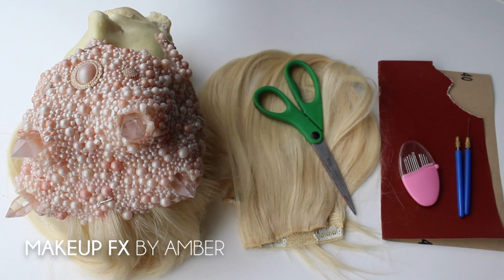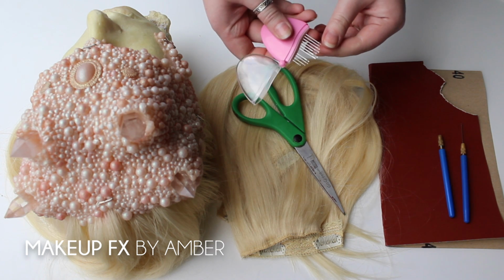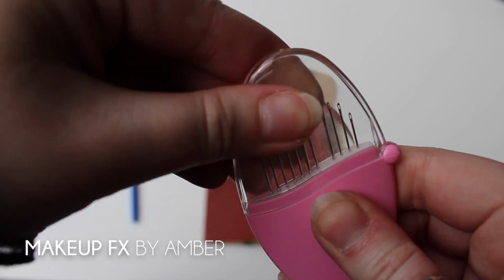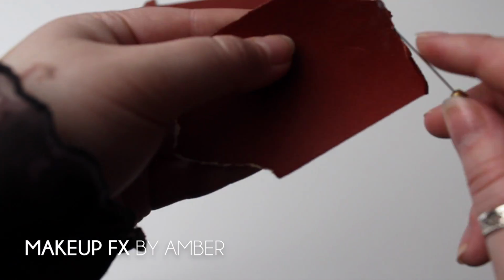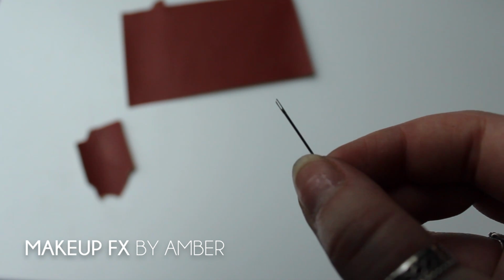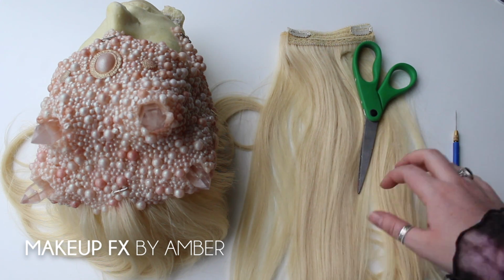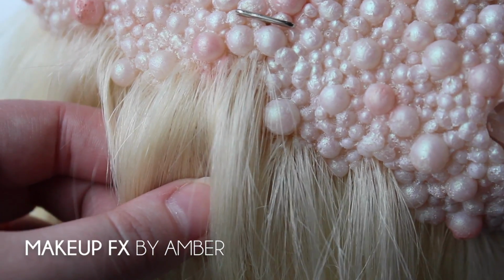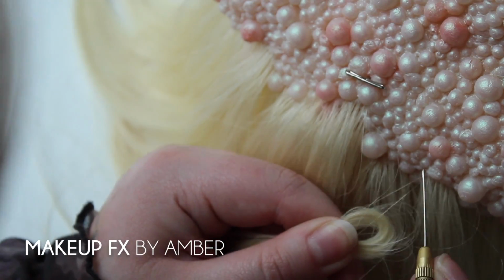Tutorial on How to Make a Hair Insertion Needle/Tool and How to Hair Punch into Silicone Prosthetics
This video is a tutorial for beginners, demonstrating how to create your own hair insertion needle and how to hair punch into a prosthetic.